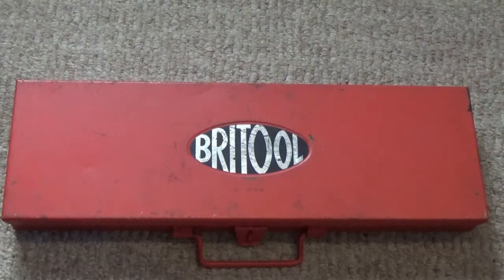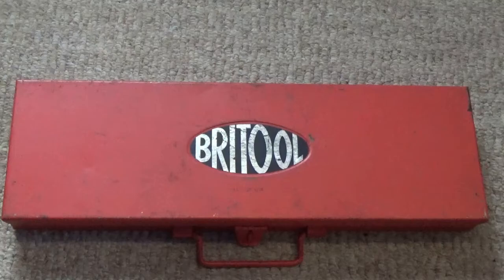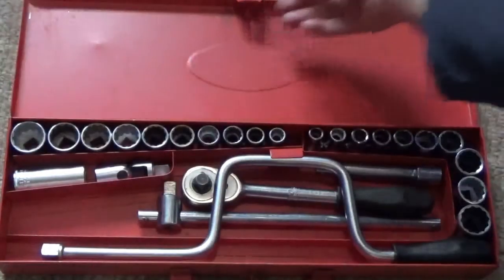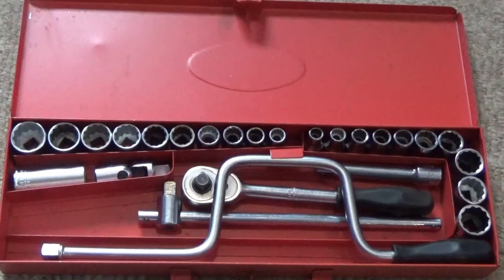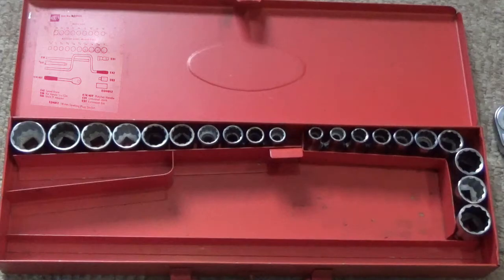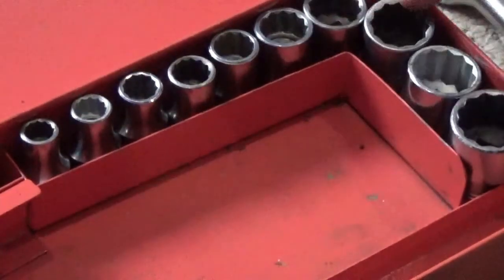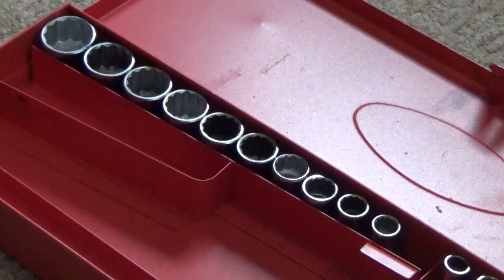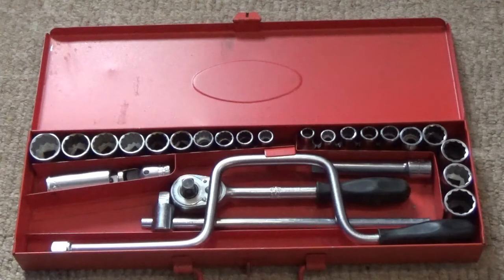Britool NA653L NATO Socket Set - Made In England - Vintage Tools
Upgrading my own tool collection with this Britool Socket Set. Vintage socket set, Made in England and possibly NATO issue.  Solid and the type of thing to last a lifetime. Lets have a look at it!

I am a massive fan of old tools, vintage tools, antique tools and... well. tools!